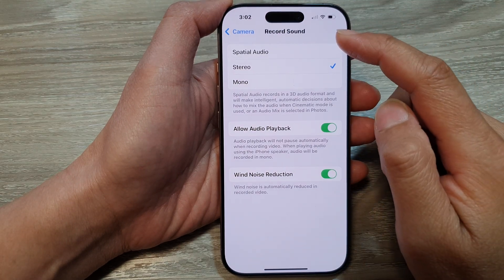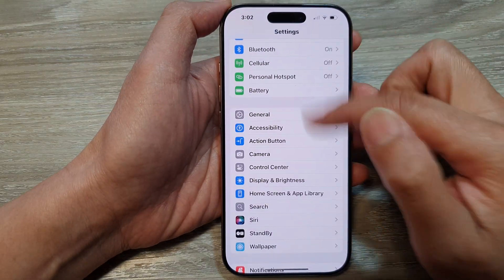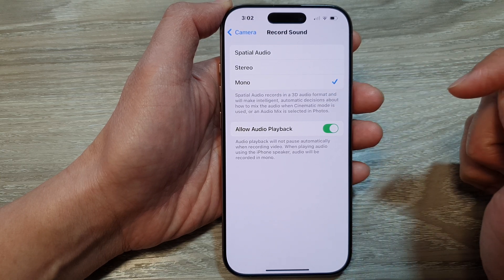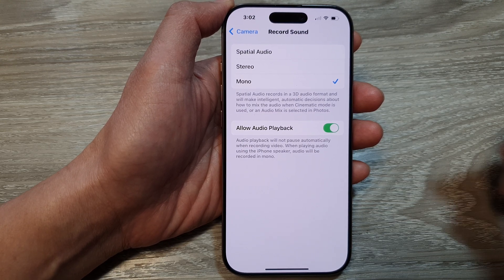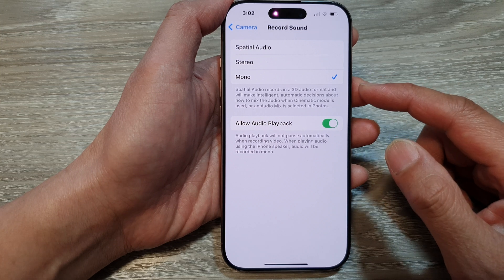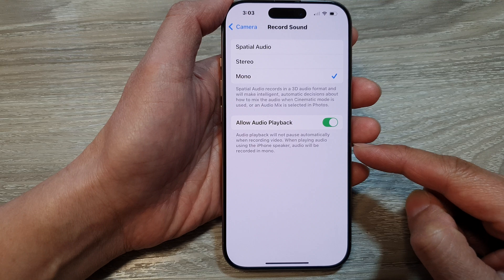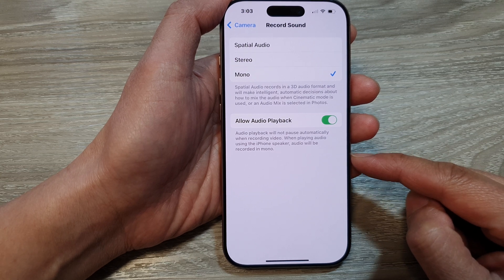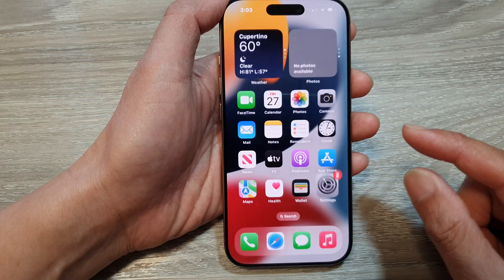🔊 How to Set Mono Sound for Video Recording on iPhone 16 Series | iOS 18 Tutorial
In this ITJungles, learn how to set the camera to record video with mono sound on your iPhone 16, iPhone 16 Pro, iPhone 16 Pro Max, or iPhone 16 Plus, running iOS 18. I will walk you through the simple steps to adjust your iPhone's audio settings for a mono-recording experience, this is perfect for users who prefer unified sound channels.

Mono sound is a type of audio recording that captures sound from a single source. This is different from stereo sound, which captures sound from two separate sources, creating a more immersive experience. On an iPhone, using mono sound can be beneficial for simpler setups, reducing background noise, creating smaller file sizes, and focusing on the main subject of your video. I personally would always choose to use stereo sound, but if you prefer you can select the mono option.